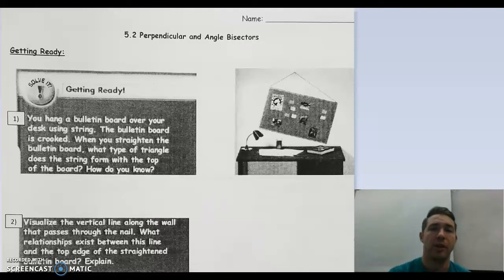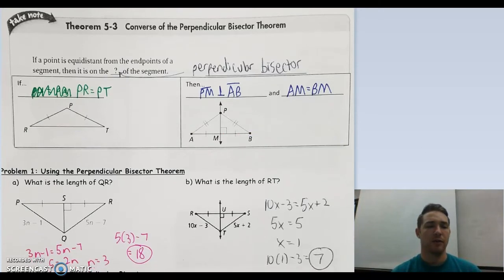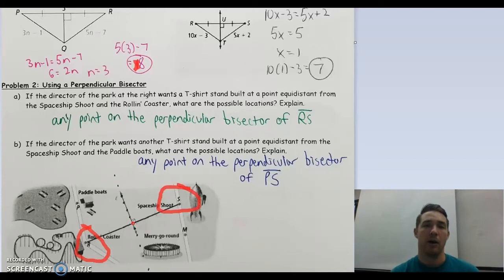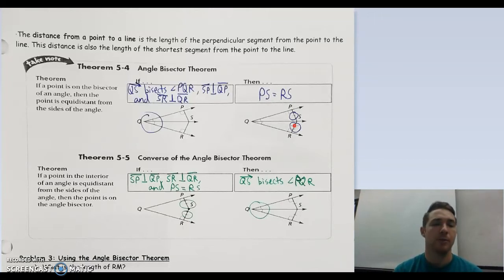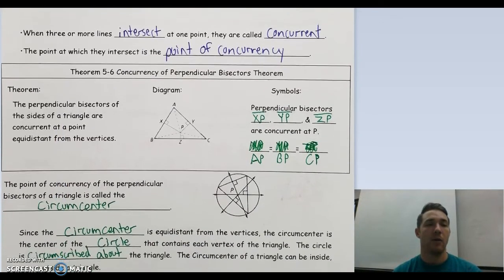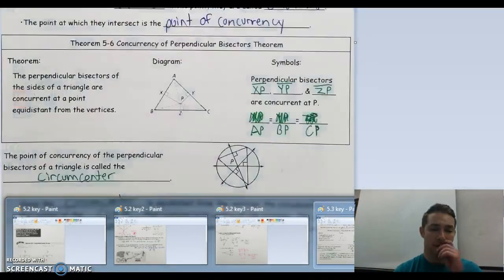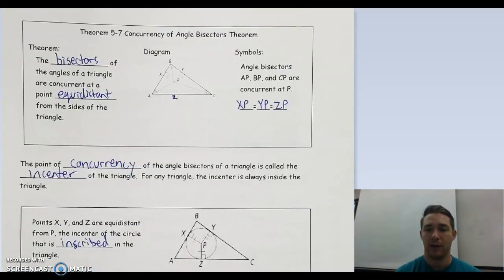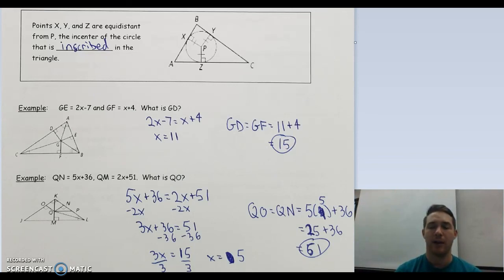Geometry 5.2/5.3: Perpendicular/Angle Bisectors in Triangles